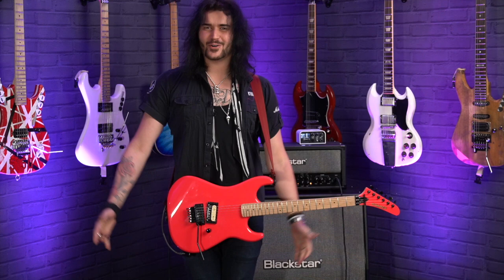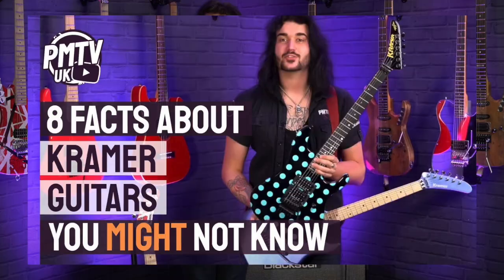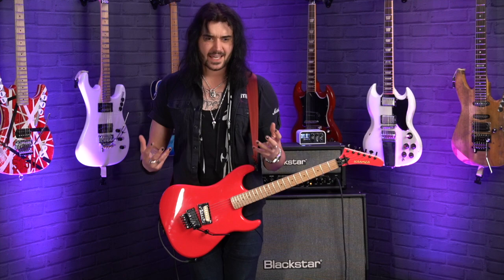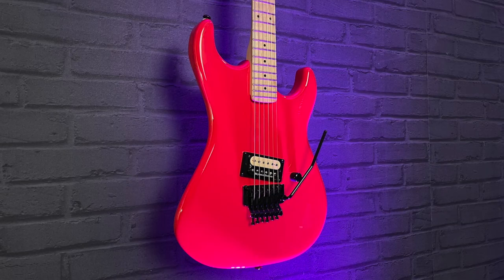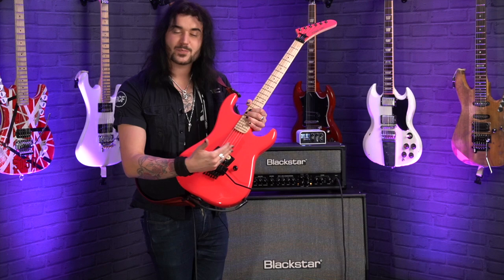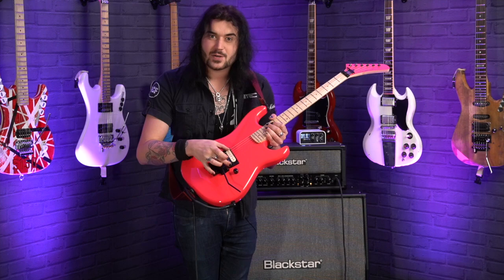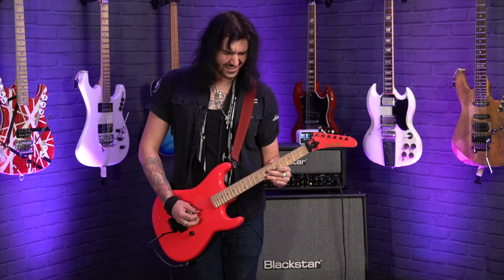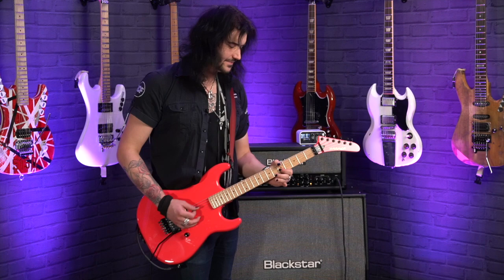Kramer Baretta - The 80's Icon Is Back - Dagan's Favorite Guitar!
Dagan demoes the amazing Kramer Baretta in Ruby Red! If anyone was anyone in the 80's, they played the flagship guitar from Kramer, the Baretta! This simple but epic guitar helped shape the craziest, most exciting decade in music history!

As you can tell Dagan (and ourselves) are very excited that Gibson are giving Kramer the love and attention they deserve to get them back at the forefront of shred guitar! By faithfully recreating THE guitar to have if you were in a band in the 80's, now available as THE guitar to have if you want to play some of the most iconic riffs and solos of all time! From Van Halen to Motley Crue, Skid Row to Bon Jovi, the Baretta does it all and you'll look AWESOME whilst doing it!

0:00 Intro
1:09 Why The Kramer Baretta Is So Awesome
3:10 Specs
5:45 Overdriven Tone Demo
8:14 Clean Tone Demo
9:25 Volume Rolled Back The Demo
10:41 Final Thoughts & Outro

Simplistic and a definitive look of a decade, this singular pickup designed guitar from Kramer is prepared to shred!

Designed to handle the life of a regular rocking machine, the Kramer Baretta Ruby Red is ideal for the guitarist who likes to play loud and fast. Showcased in a striking Ruby Red finish, stand out from the crowd visually and with the Baretta Vintage's crisp, sharp tonal palette.

A precise design for the rigorous player, this riff machine delivers a playing experience like no other.